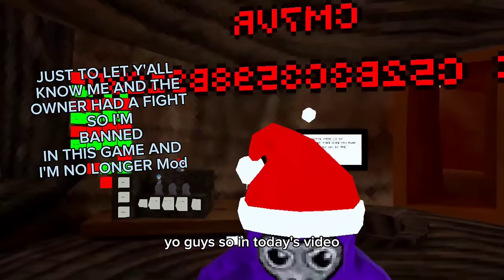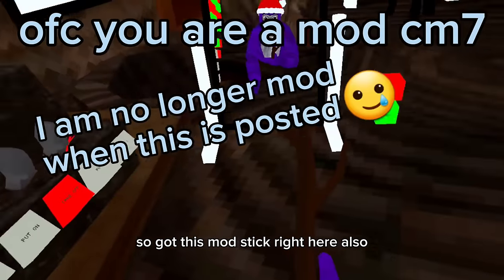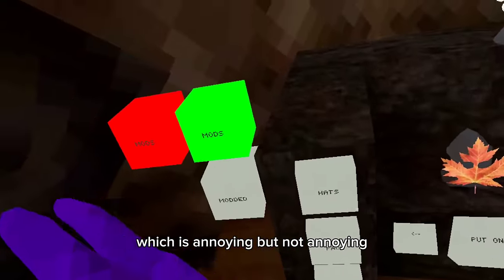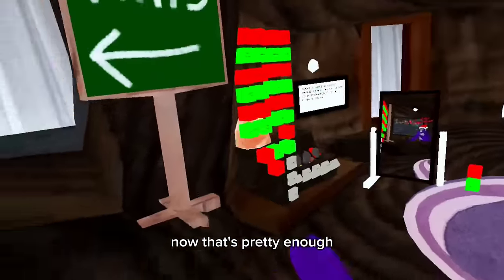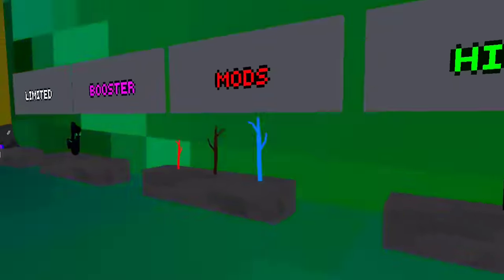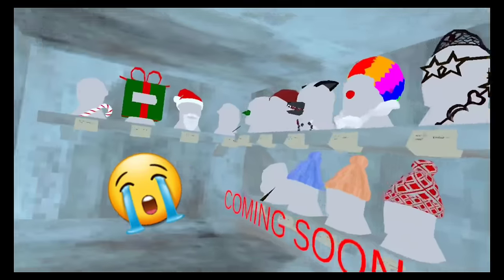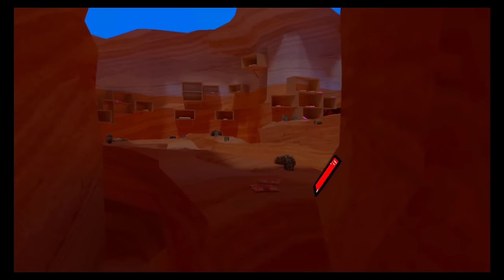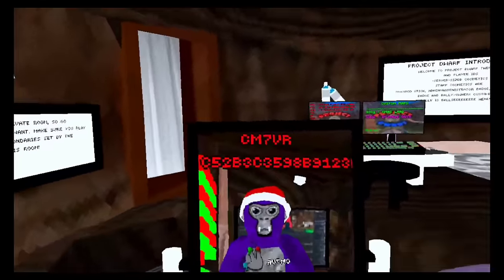this gtag copy gives free finger painter and stick on Applab!!!